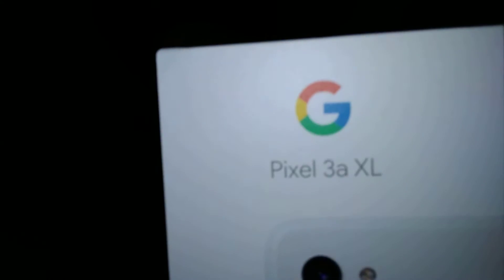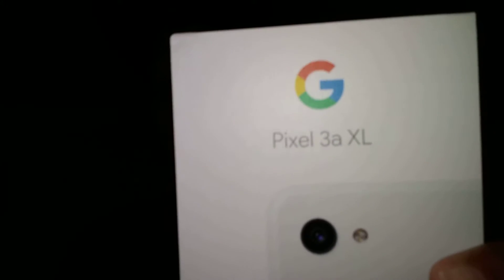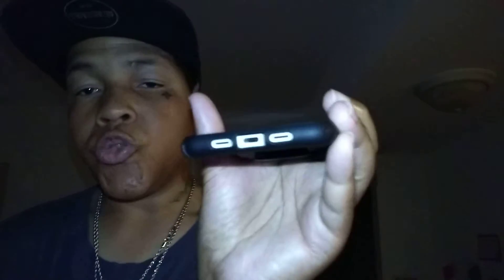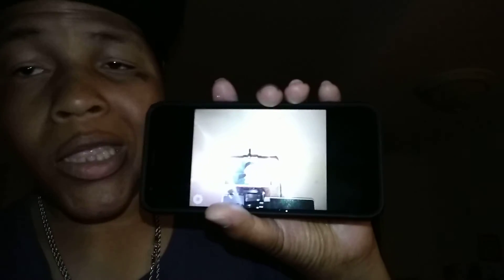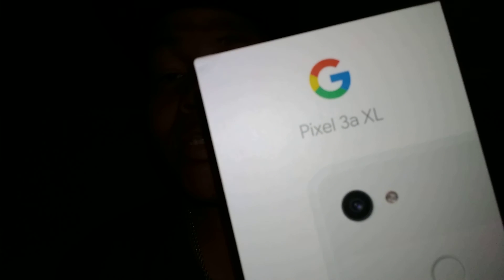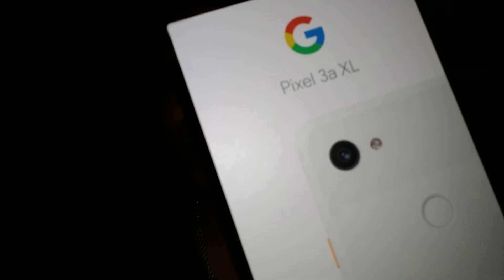Google pixel 3a XL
Talking about one of the best budget phones that you can get that gives you the premium feel